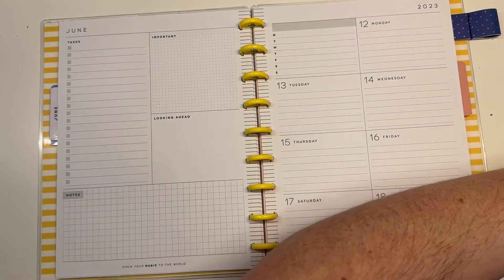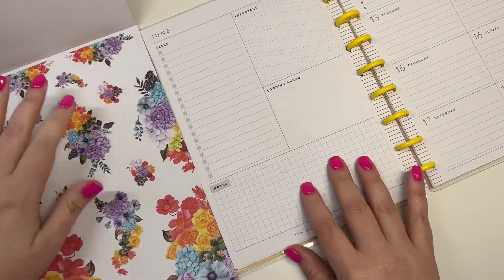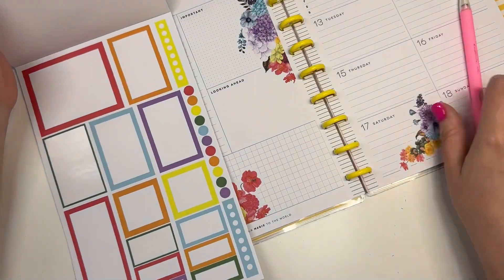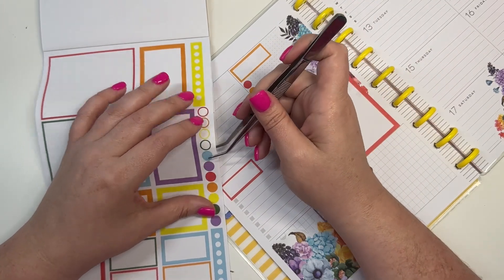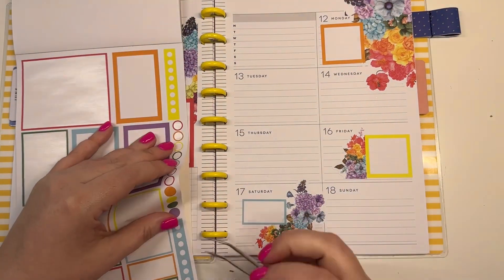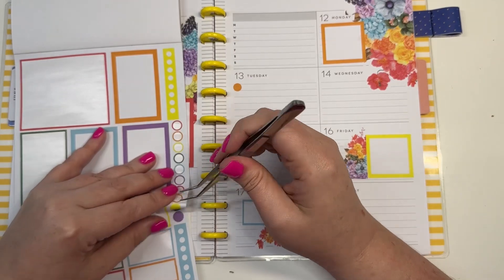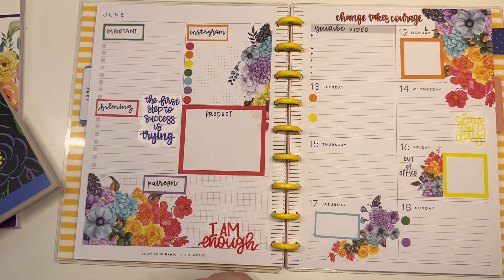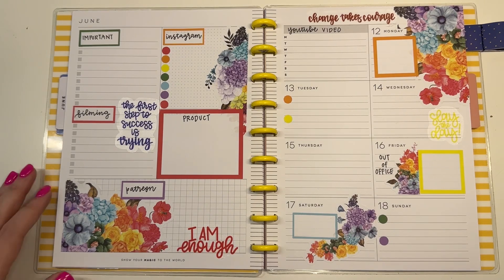Plan with Me- June 12-18, 2023- Dashboard Work Planner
This week, I am using stickers from Colorful Florals to decorate my dashboard planner and I LOVE how it turned out!

→  Happy Mail
Heather Kell
Hurst, TX
76053